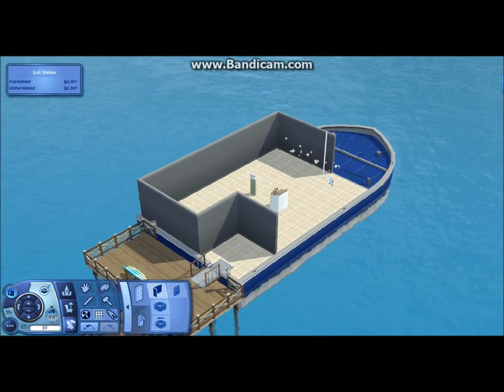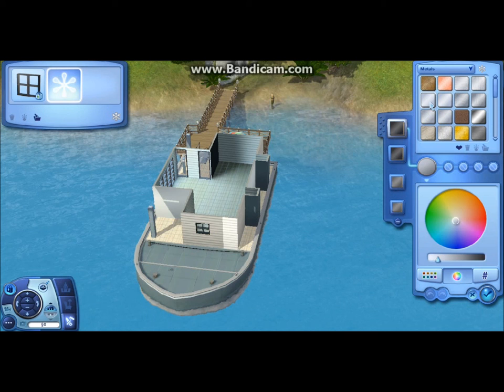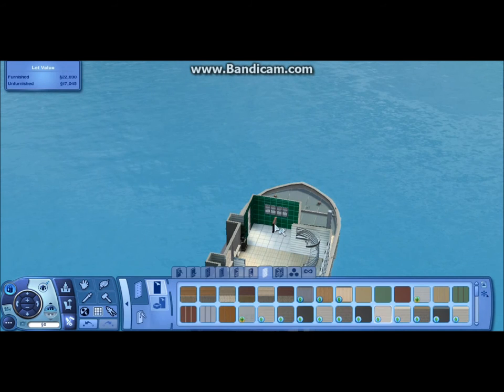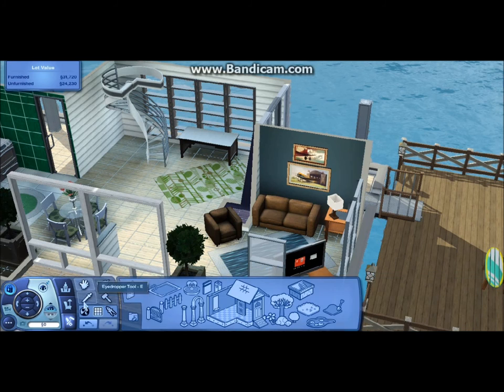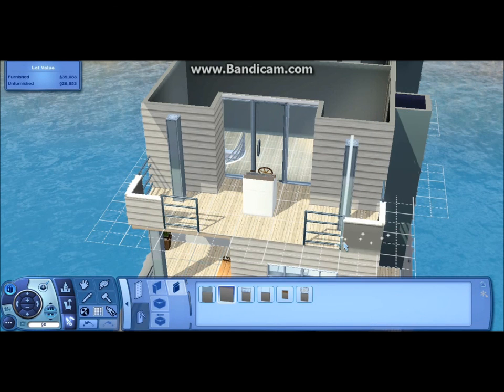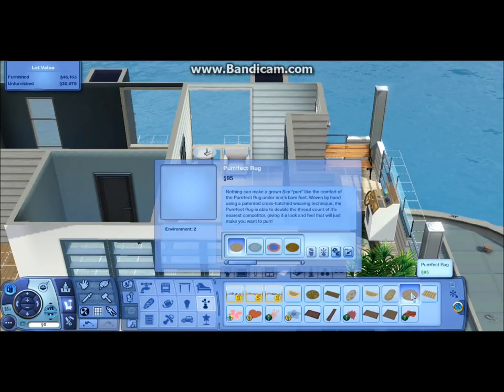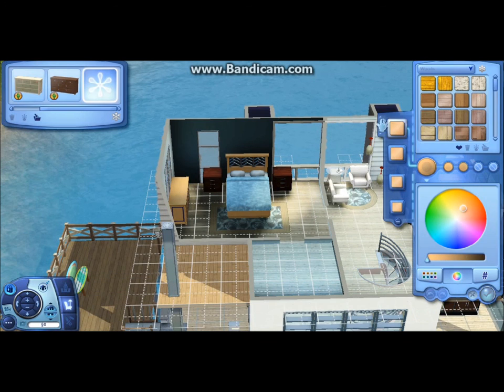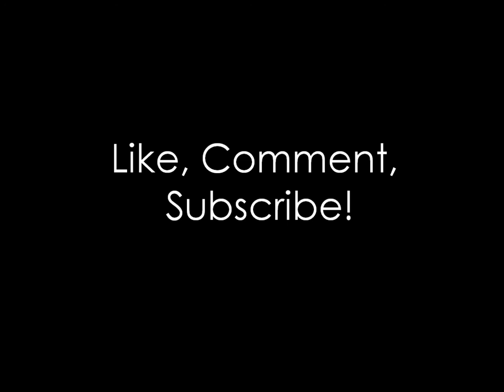Sims 3 building a small house boat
This is the 4th video in the series. Its just a small one bedroom one bath house boat and will roughly cost your sims 70,000 simoleons. I also had to get a new intro because my old one no longer exhists.

Sorry i kept saying it was 15 minutes long when it was actually 16.